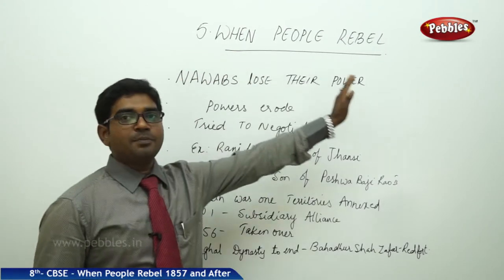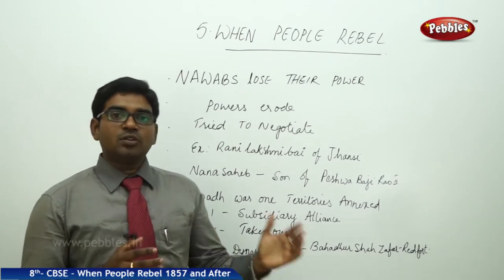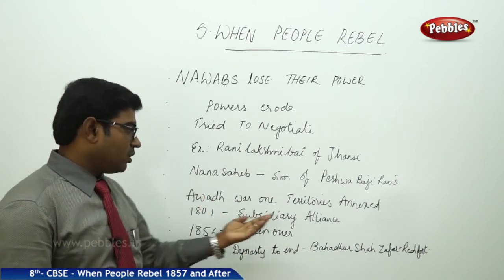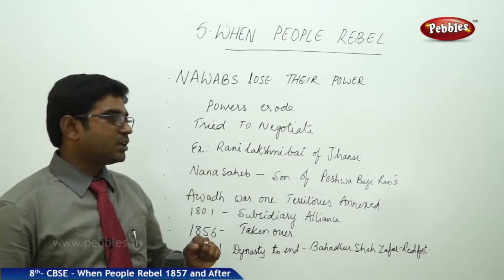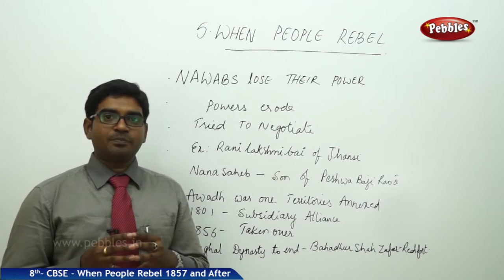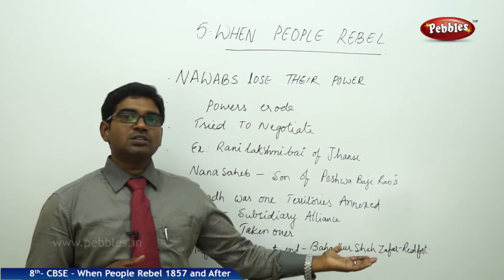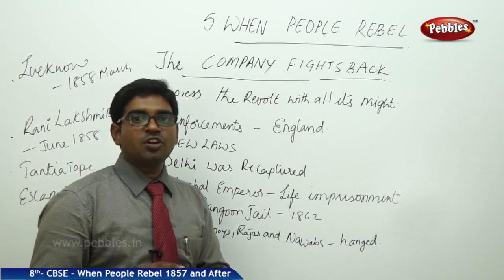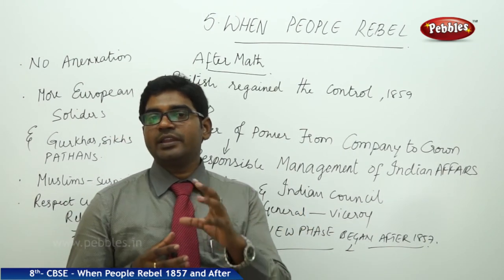When People Rebel 1857 and After | Social Studies | Class 8 | CBSE Syllabus | Full lesson